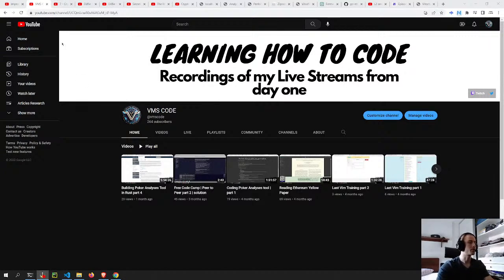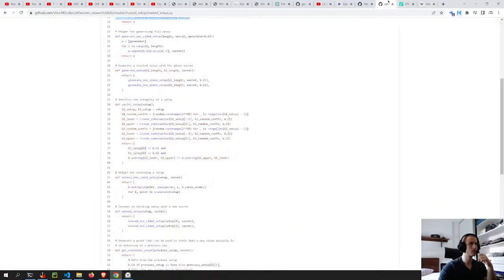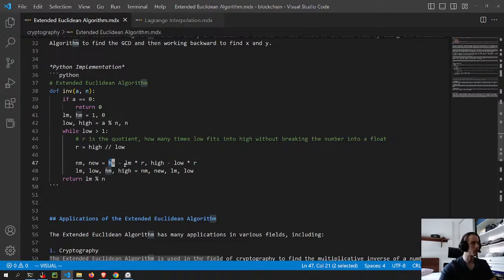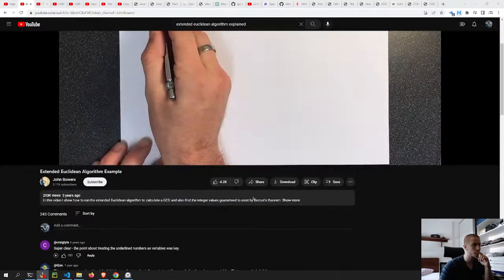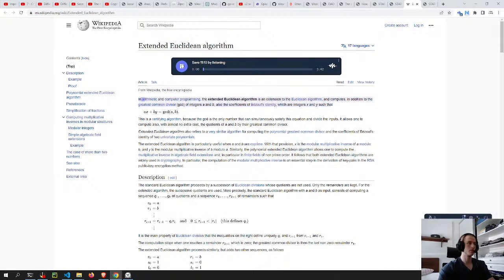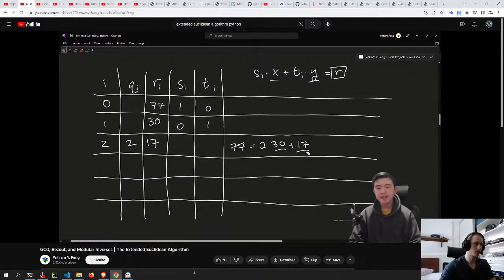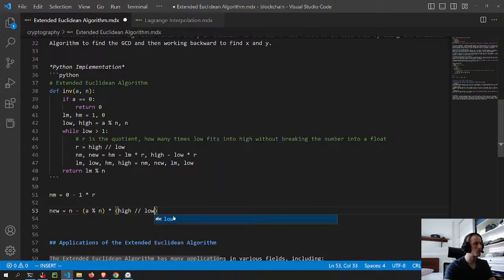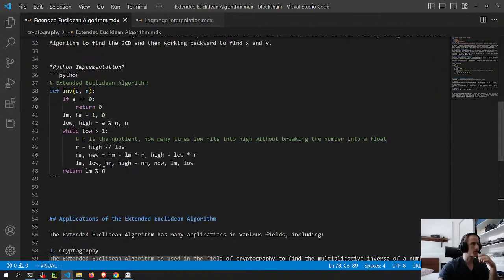Writing articles | Extended Euclidean Algorithm | Lagrange Interpolation